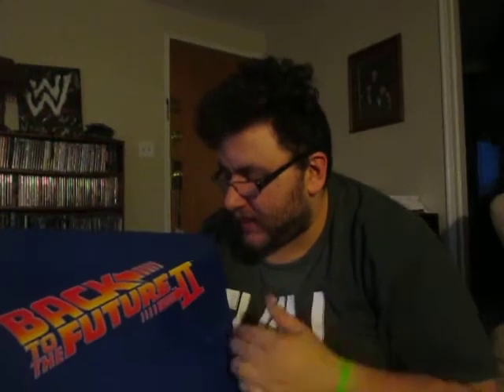powerranger20155442's unboxing his Back to the Future 2 Light Up Shoes